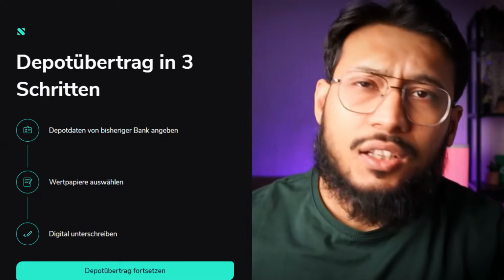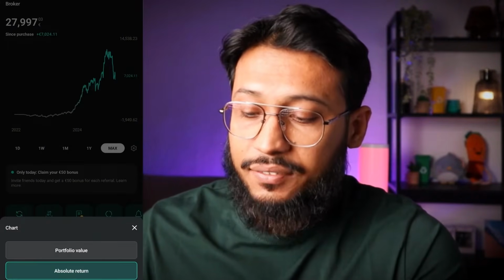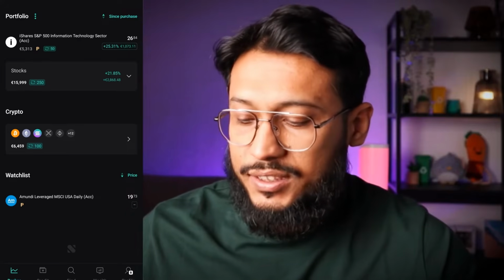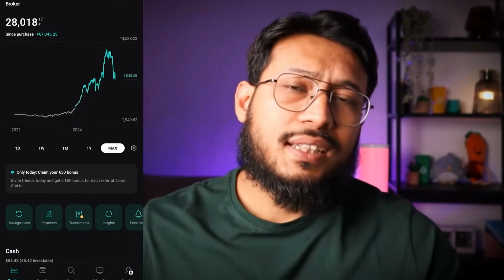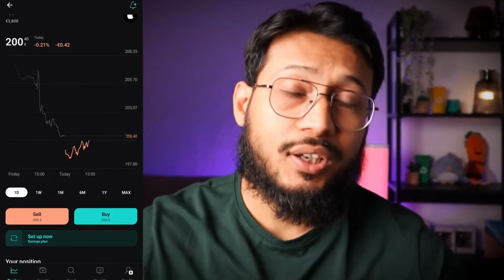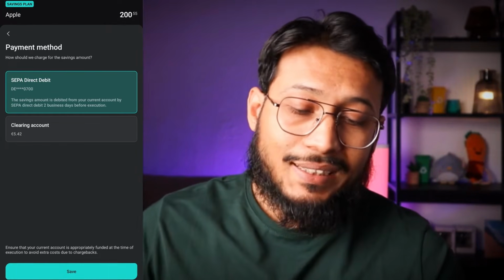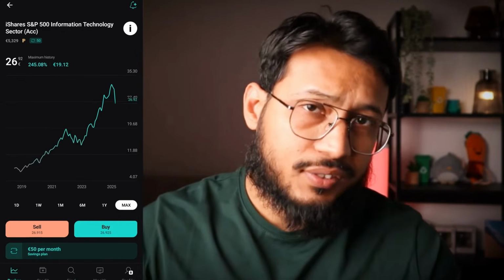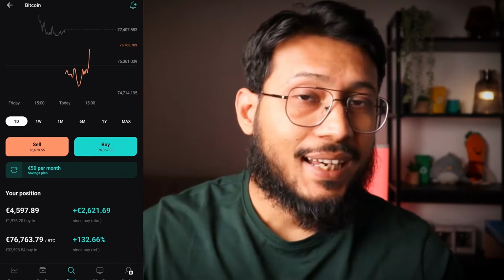Scalable Capital Tutorial - English Guide 2025 For Beginners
In this video I discuss share my Scalable Capital Tutorial - In this English Guide on Scalable Capital  For Beginners in 2025 I guide you through the Scalable Capital App. How to use it to start investing in the Stock Market. Buy Stocks and ETFs in Germany and much more